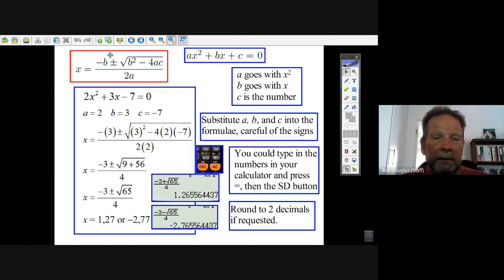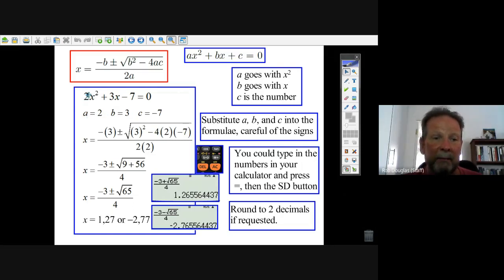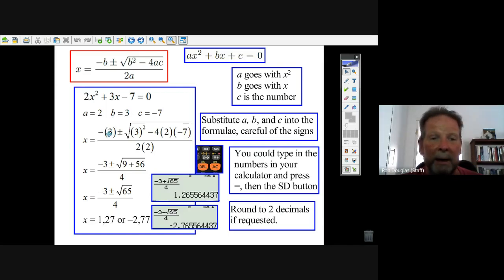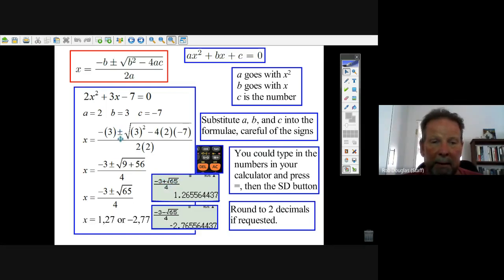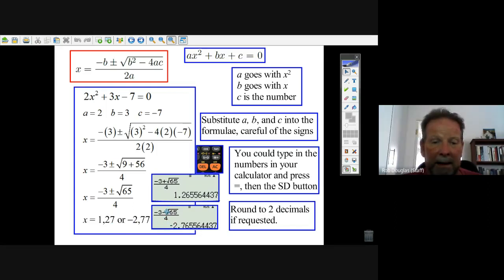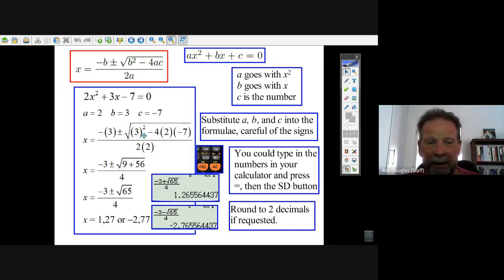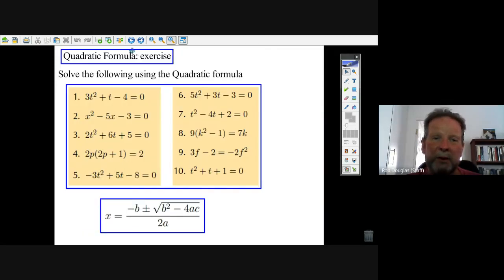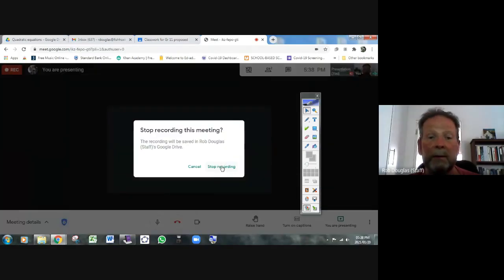Use the Q formula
Gr 11 Quadratics SA curriculum